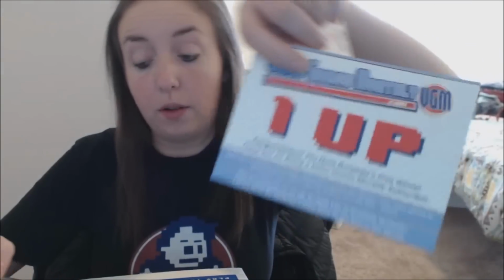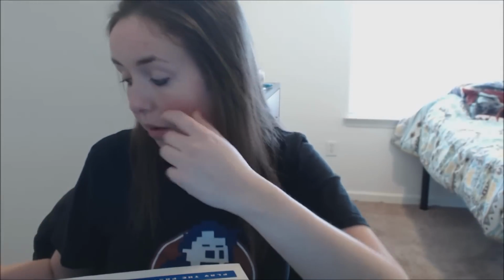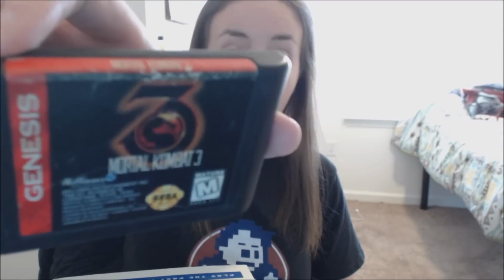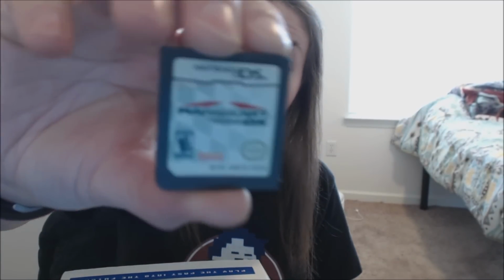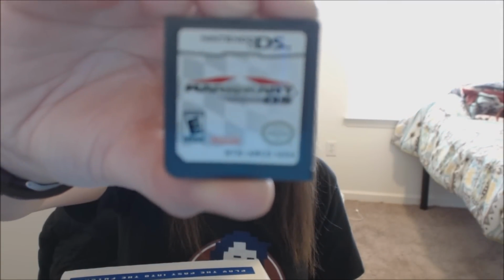Video Games Monthly January 2019 Awesome Box This Month!!!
Here's my unboxing video of the monthly subscription service, Video Games Monthly.

Intro video made by Kyle Lovering